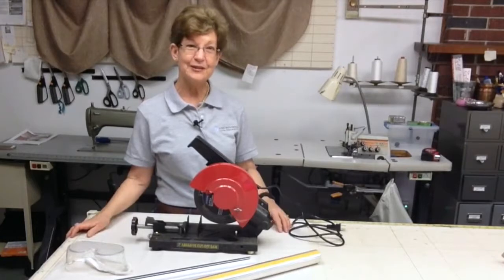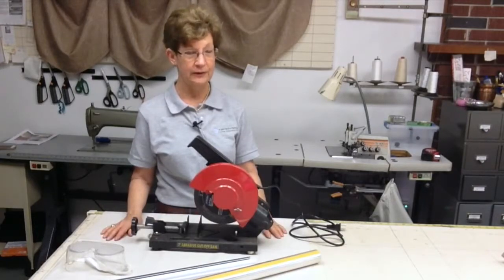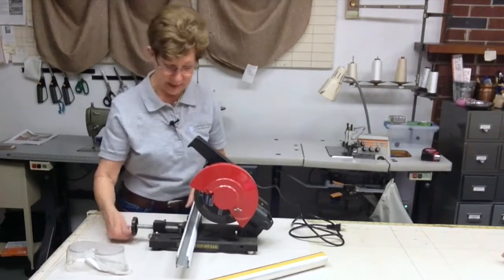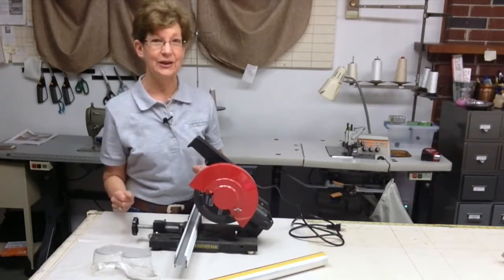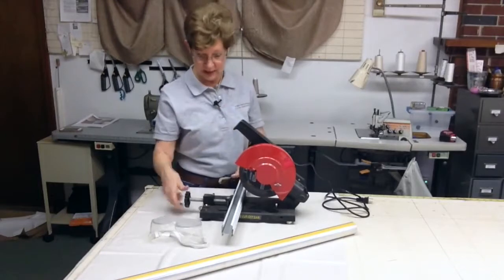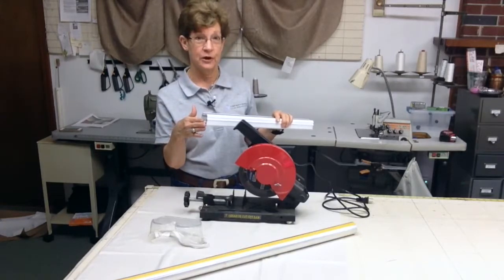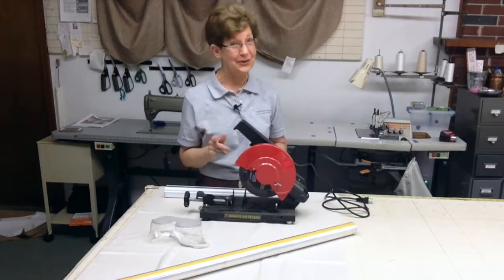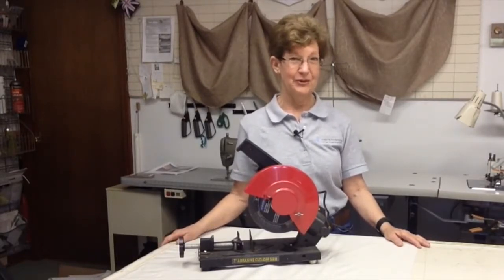Tips and Tools Tuesday at Designs by Donna - episode 14 - 7" Abrasive Cut-Off Tool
This 7" abrasive cut-off tool helps to cut metal for my motorized shades or Roman shade systems quickly and easily.